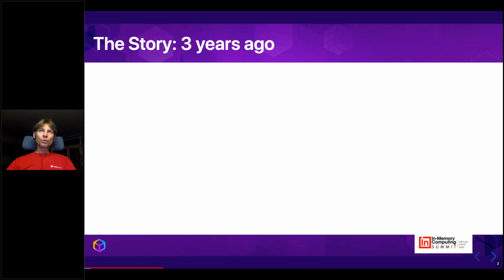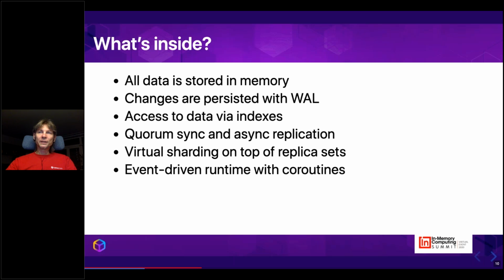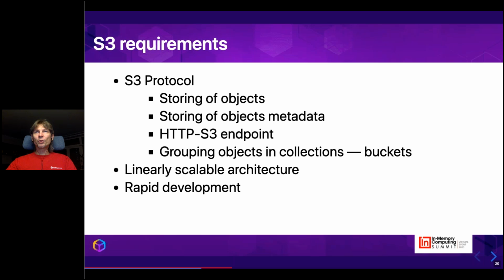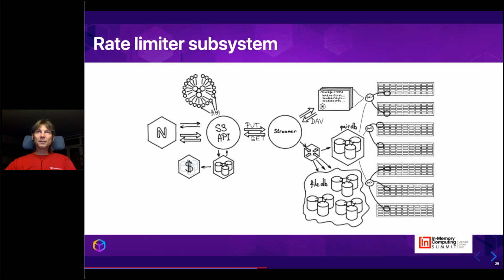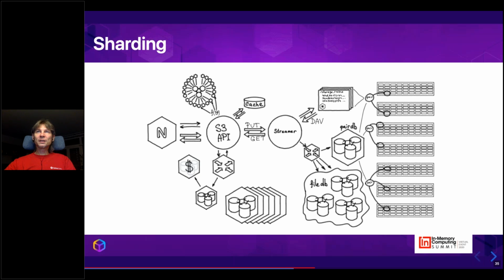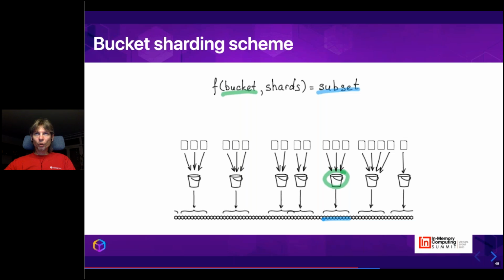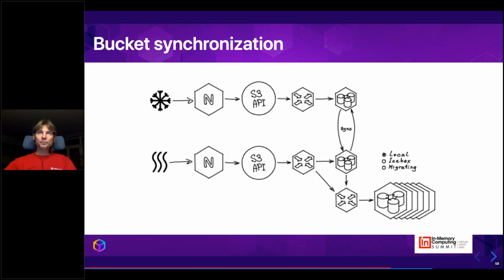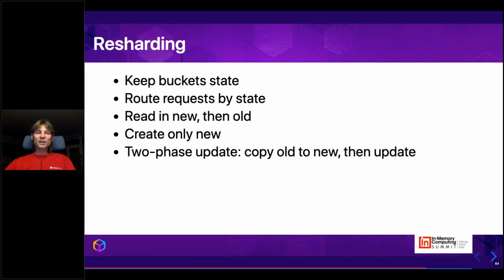S3 from scratch Mail ru Cloud Storage on In Memory Database - IMC Summit 2020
S3 from scratch: Mail ru Cloud Storage on In Memory Database presented by  Mons Anderson, Cloud Architect at Mail.ru Cloud Solutions